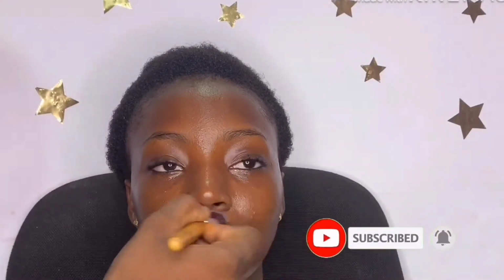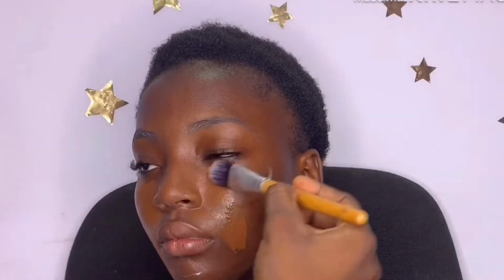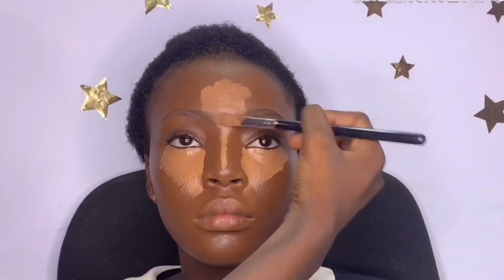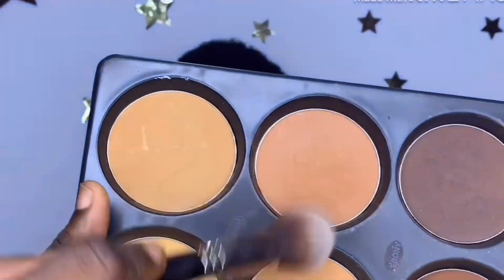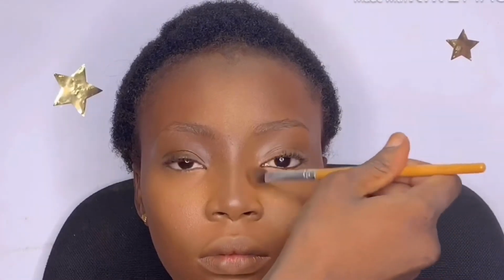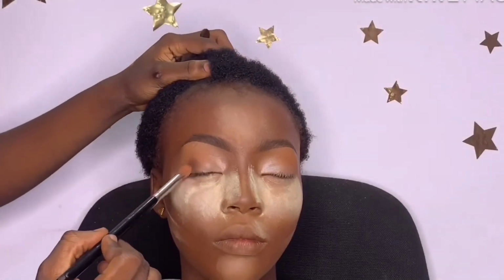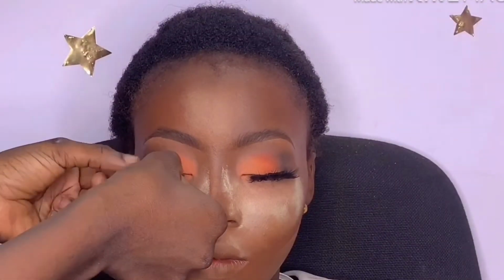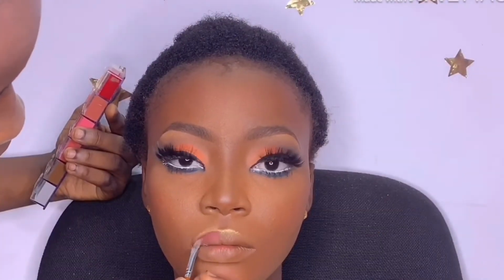EASY MAKEUP TUTORIAL ON DARK SKIN 2020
Hey my loves, I’m back with another video 🤸🏽‍♀️🤸🏽‍♀️🤸🏽‍♀️🤸🏽‍♀️. Todays video is a tutorial on how to preserve your melanin and keep it intact during your makeup process 🥰🥰

Fissy Niggets : Dear Glamfam,
whatever it is that you’re doing, You can’t stop
Until your good is better and your better Best!
Don’t stop!